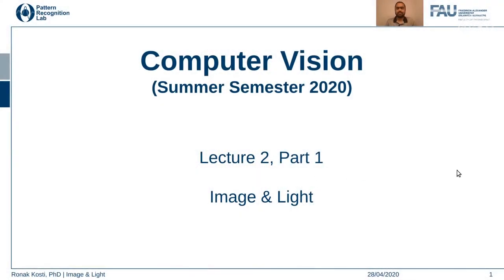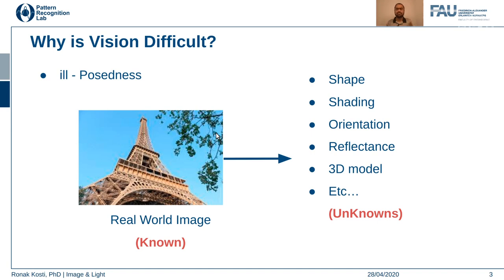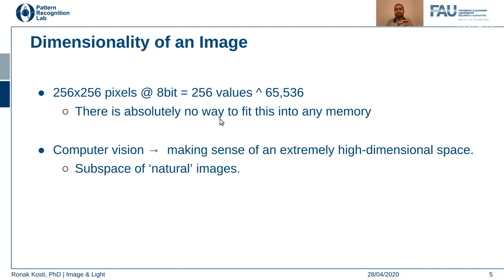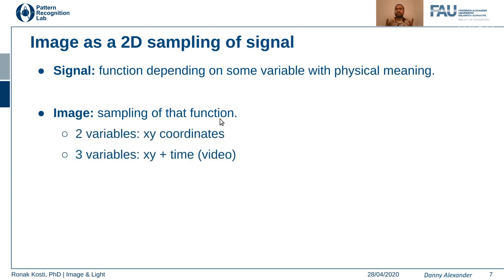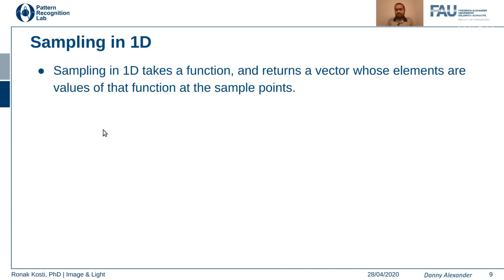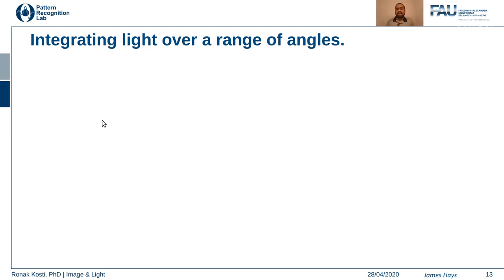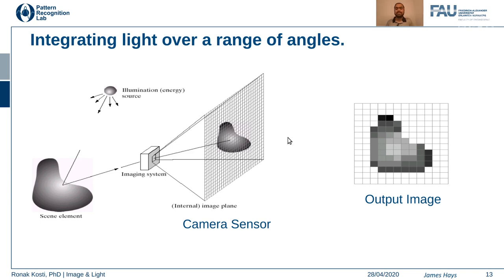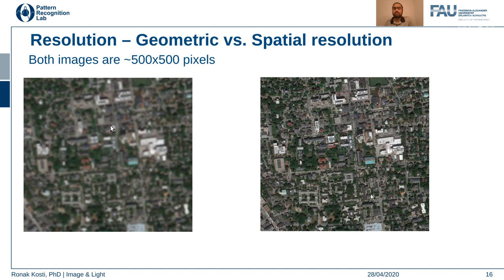Image and Light (Lecture 2, Part 1)